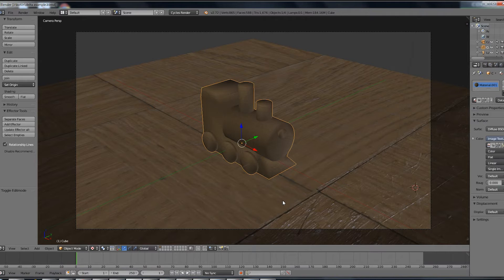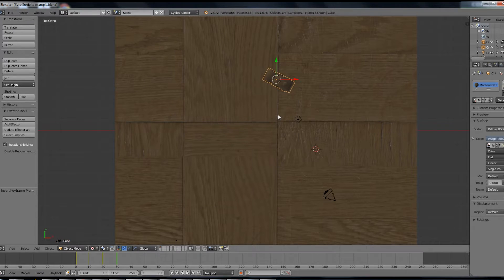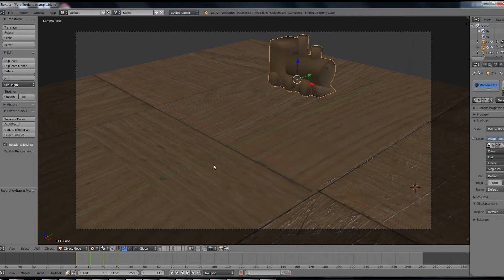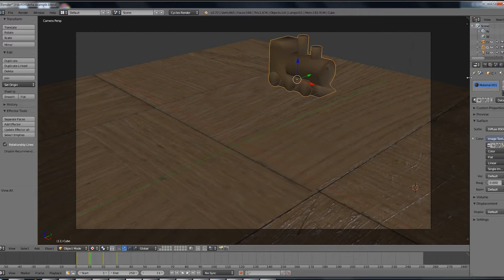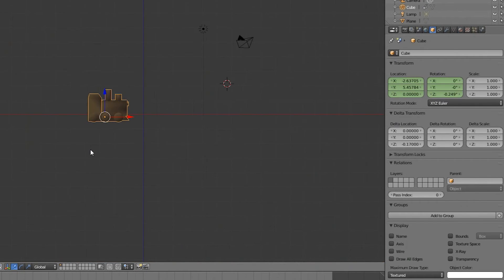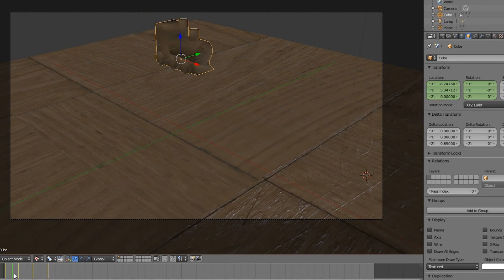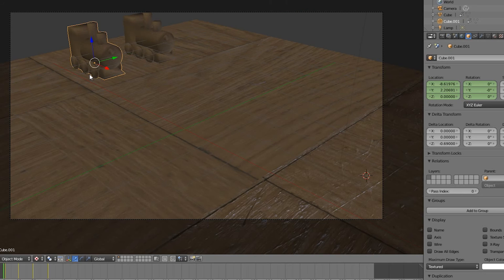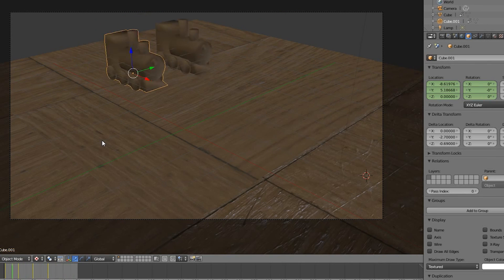Blender Delta transforms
In this video we'll give you a couple of examples of situations in which Blender's delta transforms might be useful.